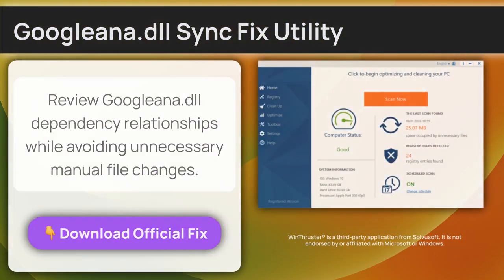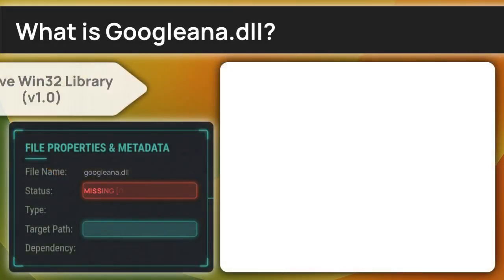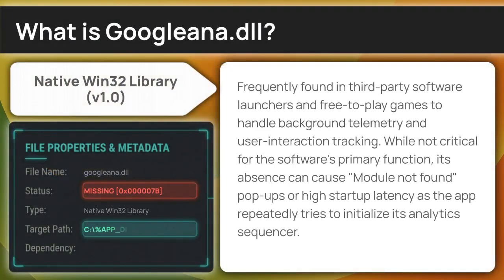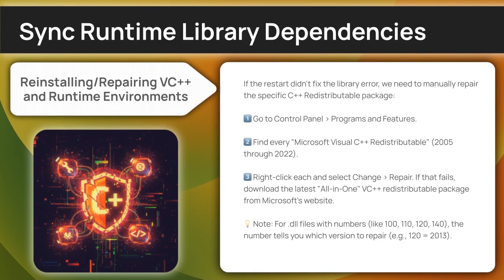How to Fix googleana.dll Missing Pop-ups!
Are you running into a 'Googleana.dll not found' error? This file allows Localized telemetry/analytics logic to execute shared routines without duplicating code across multiple program files.

What is Googleana.dll? Frequently found in third-party software launchers and free-to-play games to handle background telemetry and user-interaction tracking. While not critical for the software's primary function, its absence can cause "Module not found" pop-ups or high startup latency as the app repeatedly tries to initialize its analytics sequencer.

This file, Googleana.dll, is a Native Win32 Library DLL that implements the Native Win32 Library for Localized telemetry/analytics logic. Today, I’ll show a few commonly used troubleshooting methods that can help resolve missing file errors.

▶ This video explains:

- Get facts about the googleana.dll file
- Resolving missing googleana.dll dependency files

Timestamps:

00:00 - Overview
00:18 - Understand the googleana.dll component’s role
00:45 - Reconfiguring libraries related to googleana.dll
01:06 - Conducting a full device restart
01:24 - Advanced Windows Image Repair
02:11 - Reducing risk when downloading system components